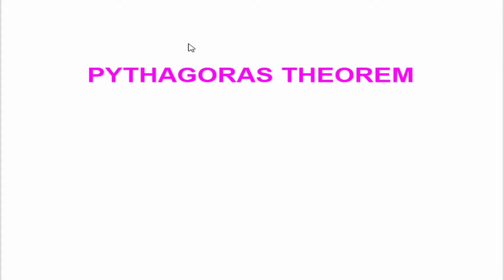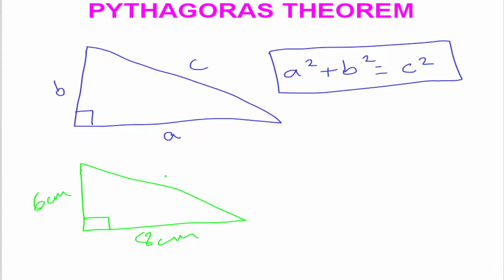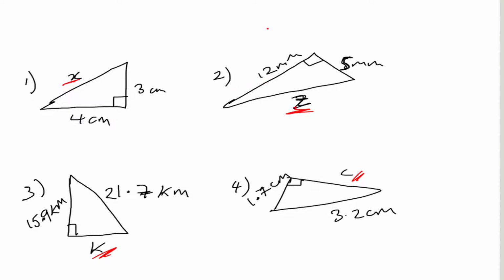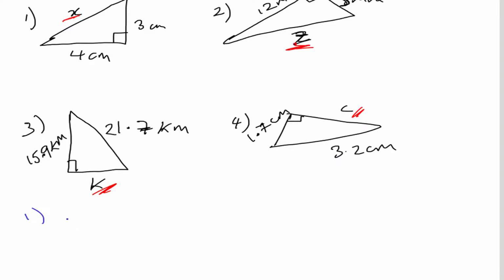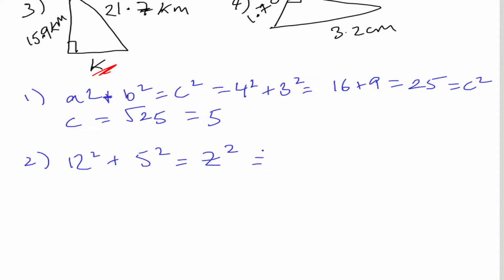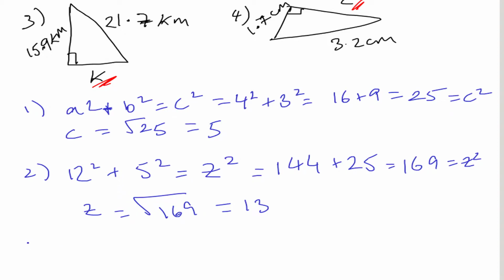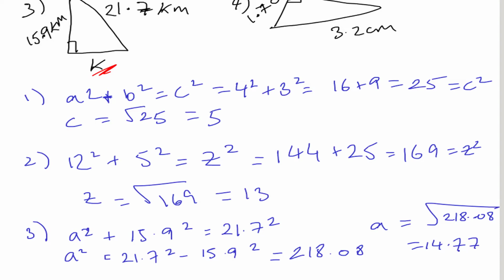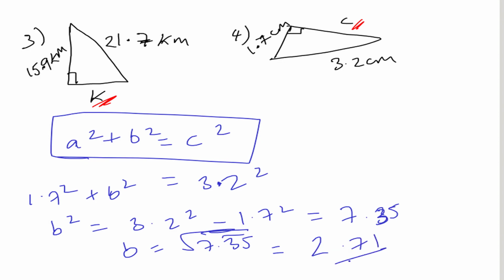PYTHAGORUS THEOREM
FM 1 TUITION